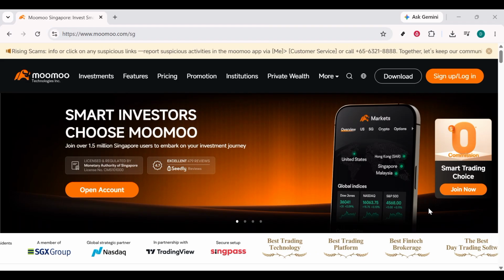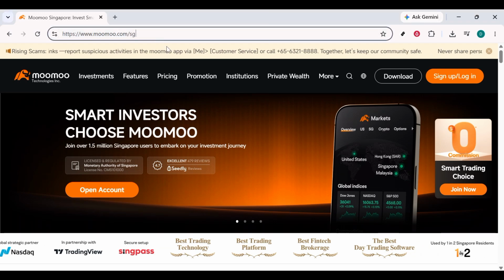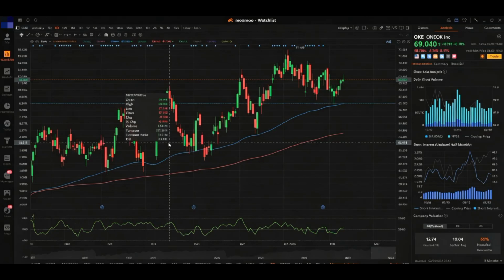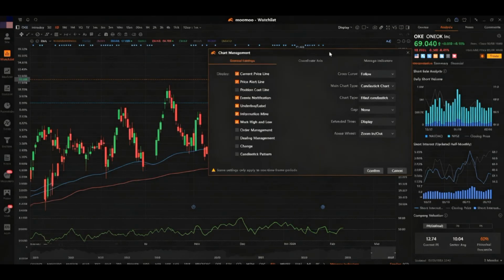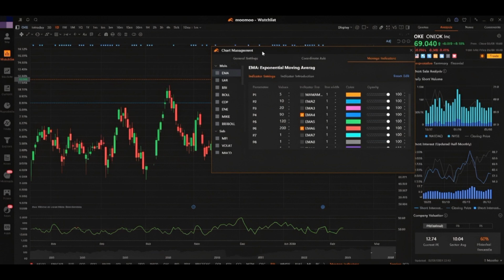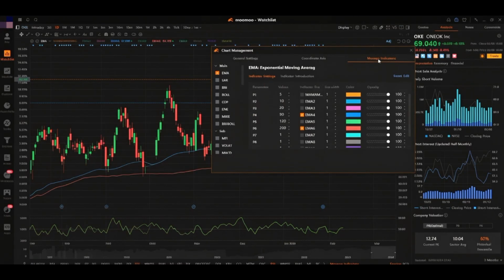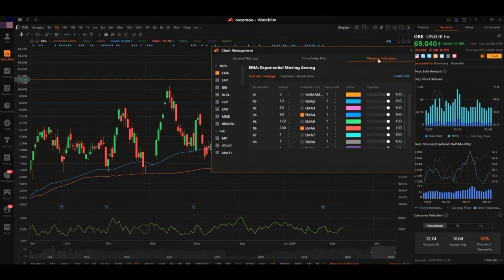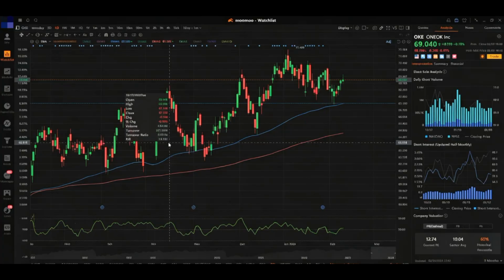HOW TO ADD EMA INDICATOR IN MOOMOO 2026 (MOOMOO TUTORIAL)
In this comprehensive tutorial, we dive into how to add the EMA indicator in Moomoo, a powerful trading platform designed for investors of all levels. Discover the step-by-step process to enhance your trading strategies by incorporating this essential technical indicator.

By the end of this video, you'll have a solid understanding of how to implement the EMA indicator effectively within Moomoo, allowing you to make informed decisions in your trading endeavors. Watch till the end to gain maximum insights and elevate your trading skills!